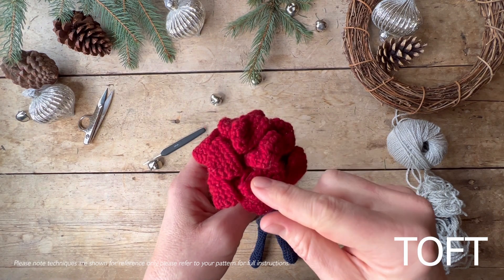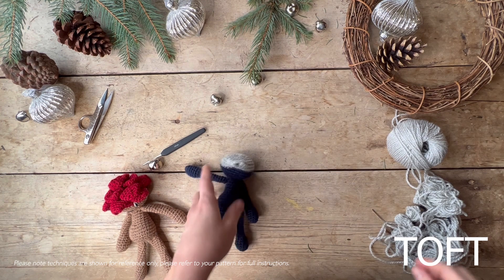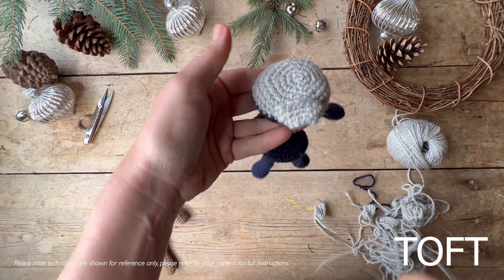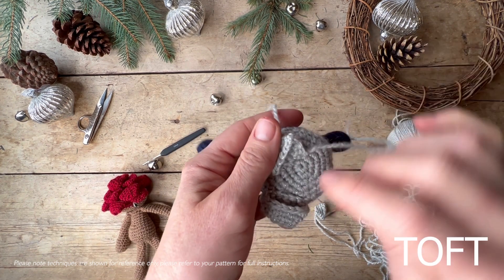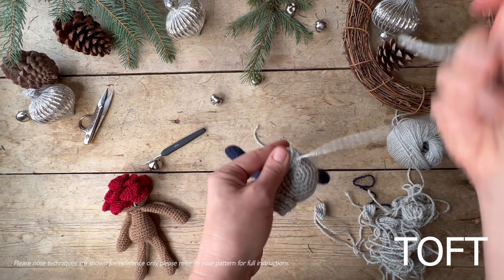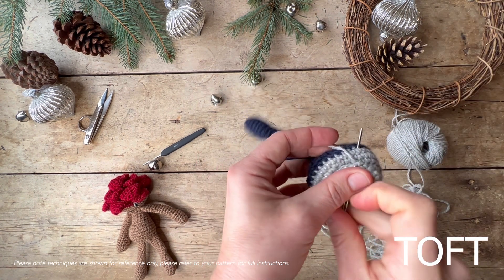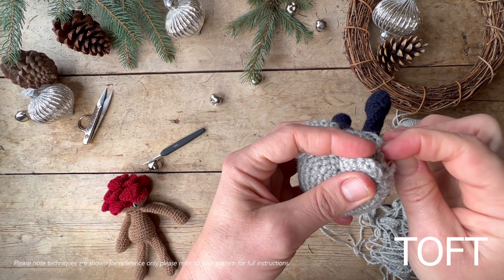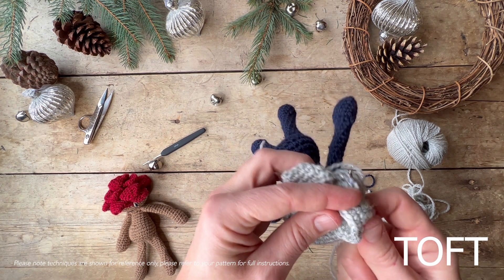How to Sew Up the Mini Bow Monster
In this video, Kerry Lord demonstrates crochet techniques and sewing up instructions for the Mini Bow Monster, part of the Edward's Imaginarium collection of crochet creatures. Please note the techniques are shown for reference only. Please refer to your pattern for full instructions.